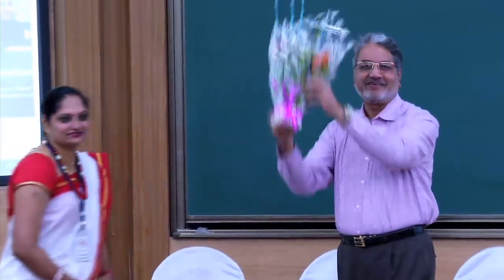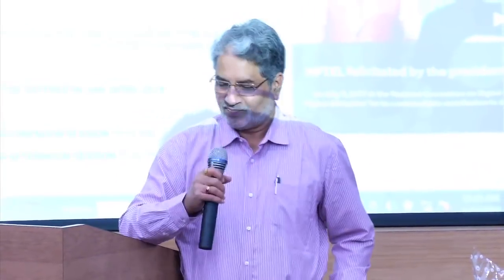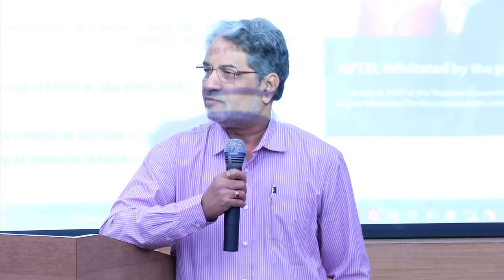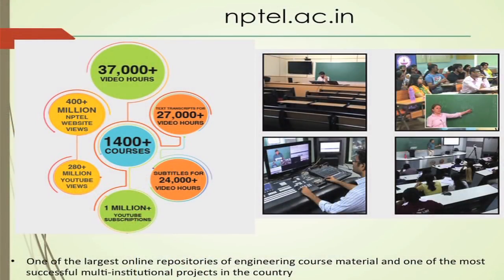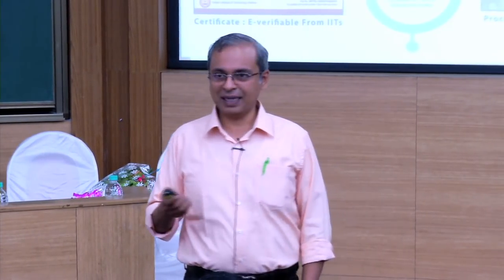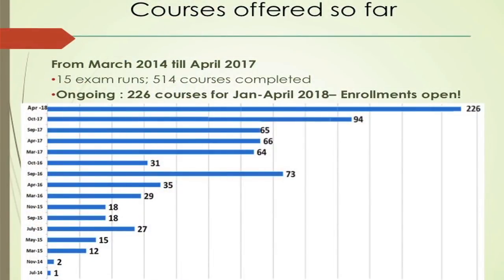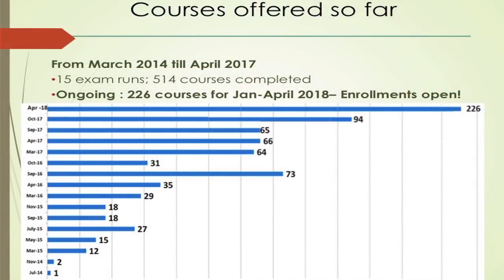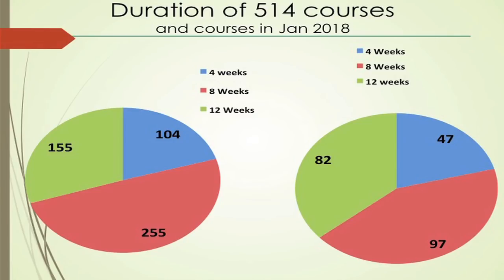IIT Bombay SPOC Workshop Jan 12, 2018 Part 1